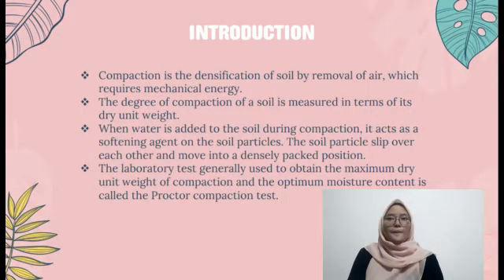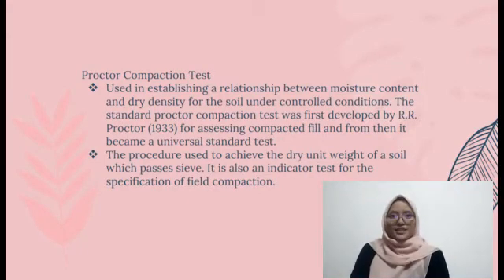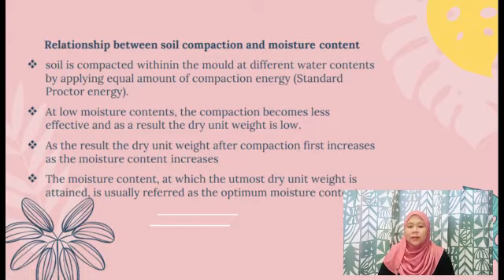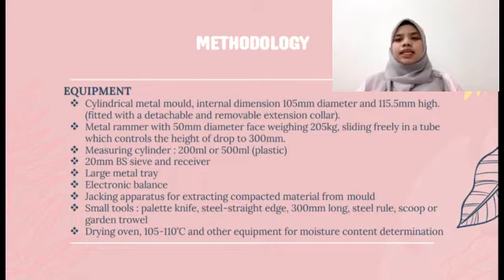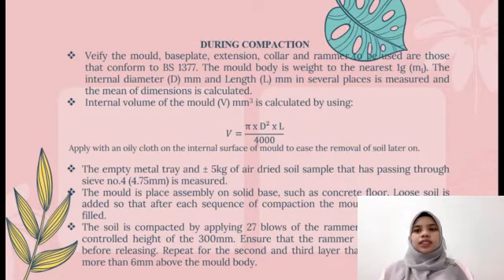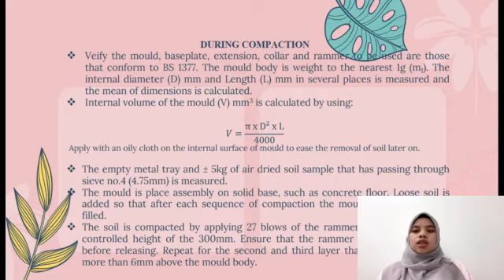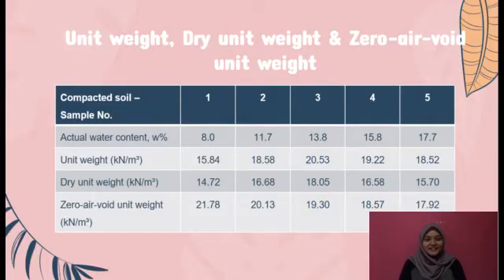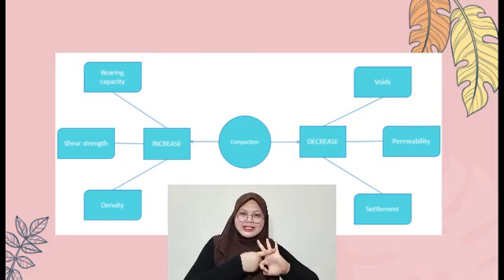VIDEO PRESENTATION GEOTECHNICS 1 GROUP 3 (PROCTOR TEST)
NUR IZZAH FAQIHAH BINTI SUHALIL (AF180081)
NOR ERNA IZZATI BINTI ZAILAN (AF180026)
SITI KHODIJAH BINTI ABDUL HAMID (AF180104)
NUR KHAIRUNNIZA BINTI AHMAD (AF180042)
NURIN SYARAH ZAHIRAH BINTI AFANDI (AF180027)